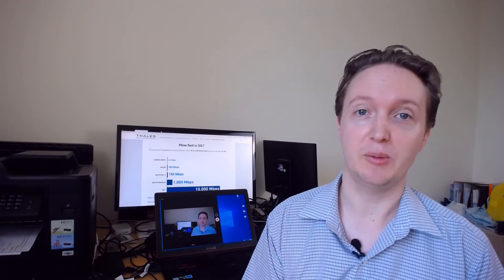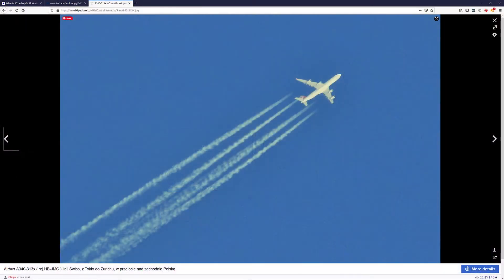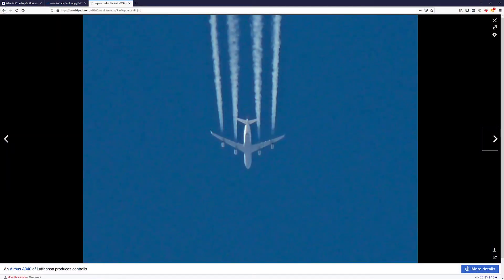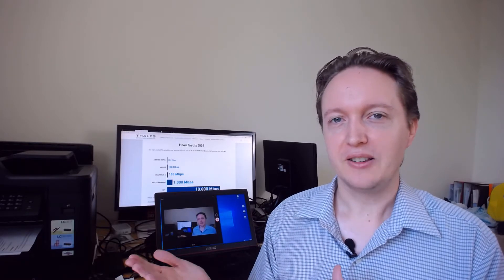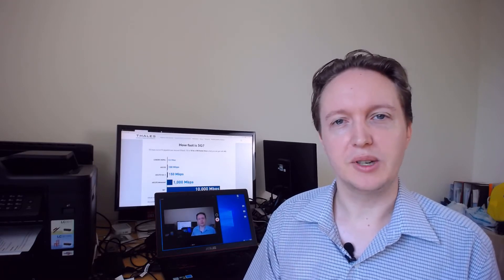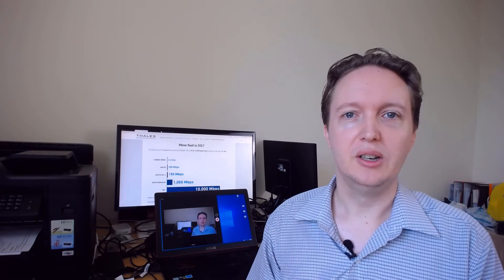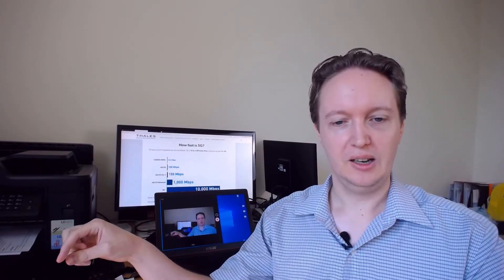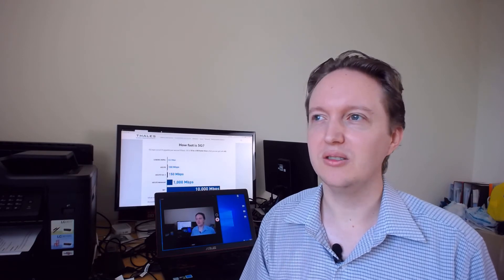5G - Awesome? Apocalyptic? Or Meh?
Last week I stumbled on a documentary about 5G. The title suggested that 5G will bring about catastrophe. So, I decided to watch it...

5G, the 5th generation of mobile technology is being rolled out right now (in 2020 A.D.).  So, is it awesome? Will it bring about an apocalypse? Or, is it just meh? Watch the video to find out.